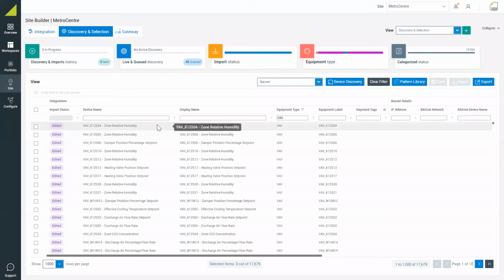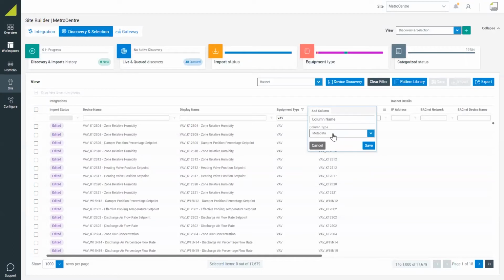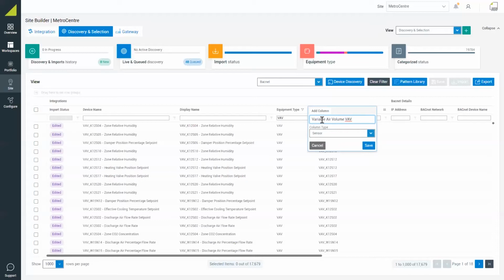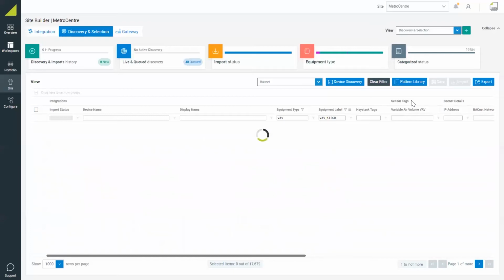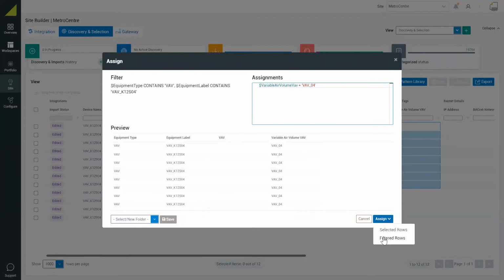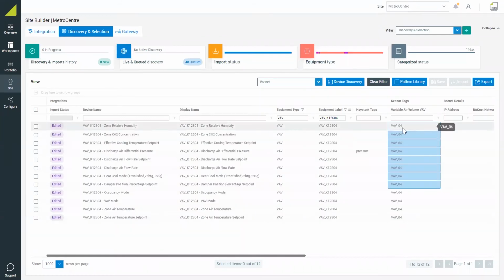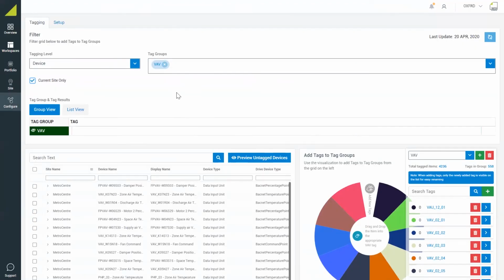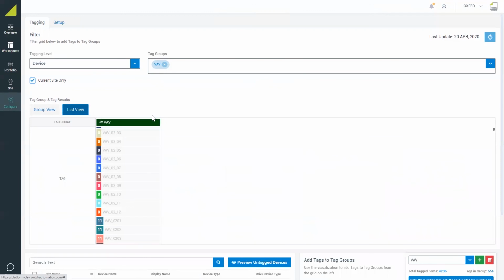Creating Tags & Tag Groups with Site Builder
Tags are additional pieces of information that can be applied to sites or equipment to help connect, group, filter and manage data. Tags are essentially pieces of metadata that can be attached to objects. Tag groups are containers for tags, and all tags are organized into tag groups.

One of the most important uses of tags within the Platform is for logic sharing. While tags are used to group points into equipment groups, users can also group points in other ways. There are no limits on tagging, and a single point can be part of many groups. When a user first creates a logic module, it is not linked to any platform data. To get access to the data, users need to share those modules to points of interest.